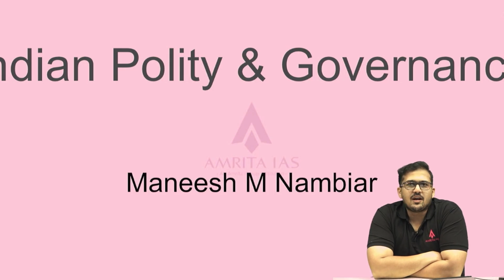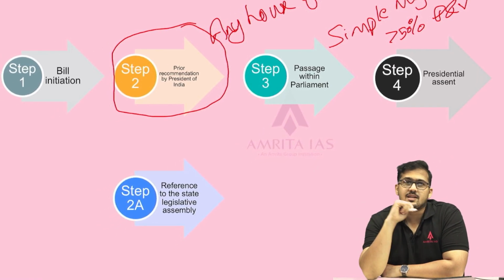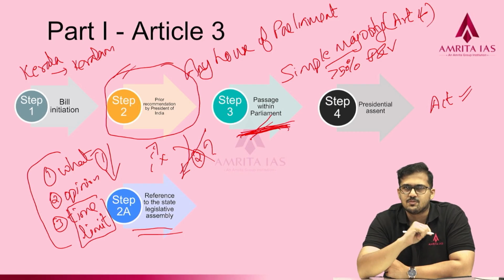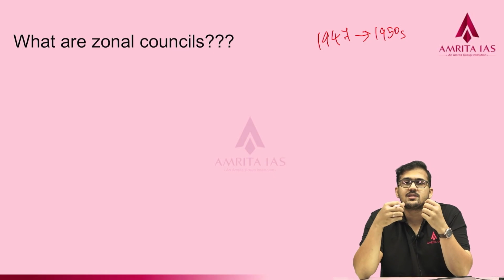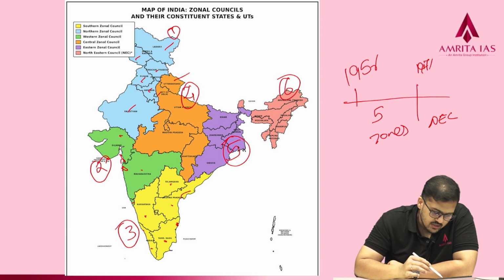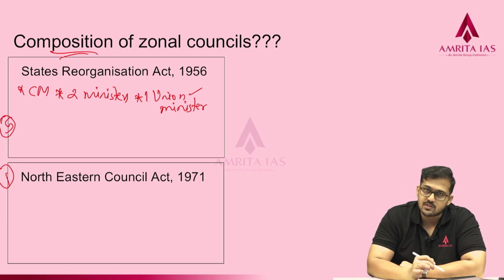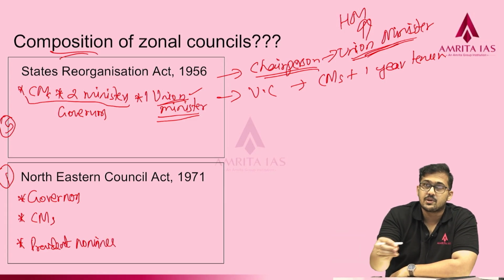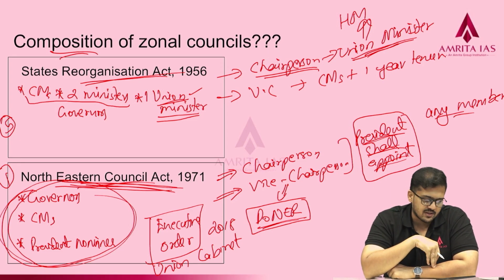𝐊𝐞𝐫𝐚𝐥𝐚 𝐭𝐨 𝐊𝐞𝐫𝐚𝐥𝐚𝐦 & 𝐙𝐨𝐧𝐚𝐥 𝐂𝐨𝐮𝐧𝐜𝐢𝐥𝐬 | 𝐏𝐨𝐥𝐢𝐭𝐲 & 𝐆𝐨𝐯𝐞𝐫𝐧𝐚𝐧𝐜𝐞 | 𝐀𝐦𝐫𝐢𝐭𝐚 𝐈𝐀𝐒 𝐖𝐞𝐞𝐤𝐥𝐲 𝐂𝐮𝐫𝐫𝐞𝐧𝐭 𝐀𝐟𝐟𝐚𝐢𝐫𝐬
In this episode of 𝐀𝐦𝐫𝐢𝐭𝐚 𝐈𝐀𝐒 𝐖𝐞𝐞𝐤𝐥𝐲 𝐂𝐮𝐫𝐫𝐞𝐧𝐭 𝐀𝐟𝐟𝐚𝐢𝐫𝐬 – 𝐏𝐨𝐥𝐢𝐭𝐲 & 𝐆𝐨𝐯𝐞𝐫𝐧𝐚𝐧𝐜𝐞, we explore Kerala’s proposed change of name to Keralam under Article 3, along with the important constitutional and statutory aspects of Zonal Councils.

𝐓𝐨𝐩𝐢𝐜𝐬 𝐂𝐨𝐯𝐞𝐫𝐞𝐝:
● Kerala to Keralam – Article 3 and the process of changing a state’s name
● Zonal Councils – Role and significance
● Composition of Zonal Councils
● Constitutional & Statutory Basis of Zonal Councils

𝐂𝐥𝐚𝐬𝐬 𝐍𝐨𝐭𝐞𝐬 𝐔𝐩𝐝𝐚𝐭𝐞𝐝!
The class notes for this session have been uploaded to our official Telegram channel.